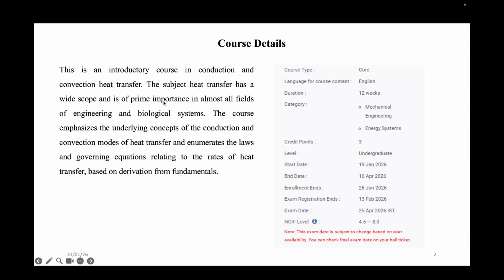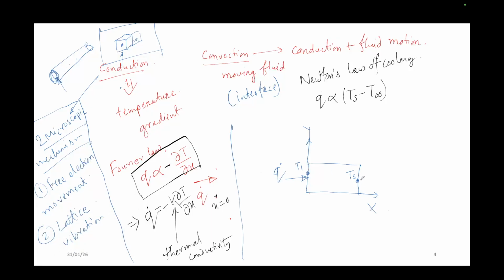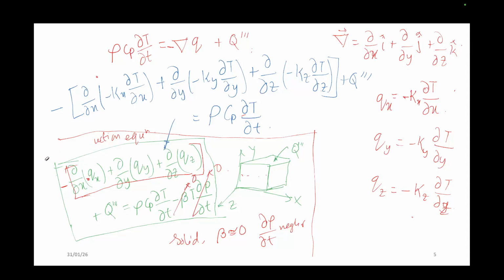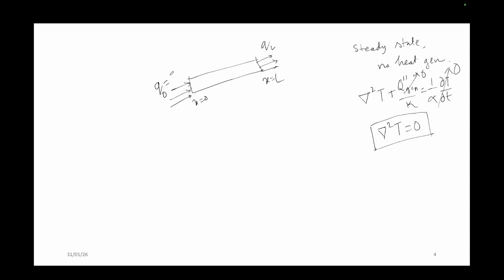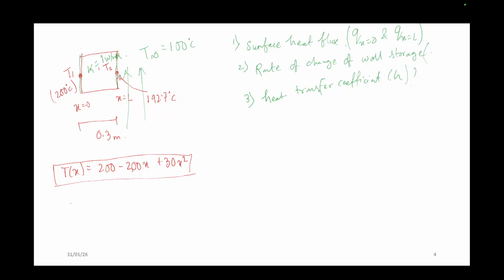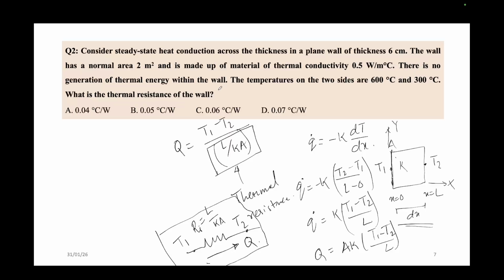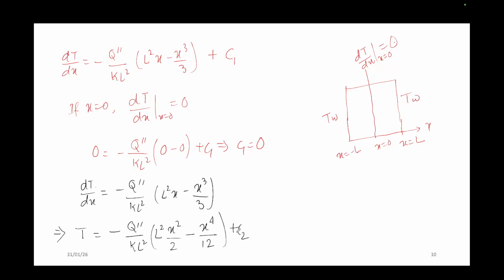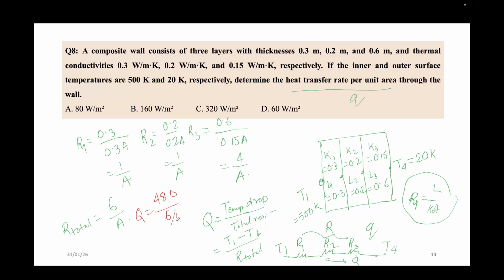NPTEL Live Session 2: Conduction and Convection Heat Transfer (ME053)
In this video, we explore the concepts of heat conduction equation and different boundary conditions along with solved sample problems which will help you to solve the assignments.